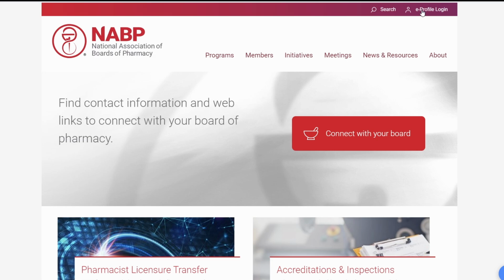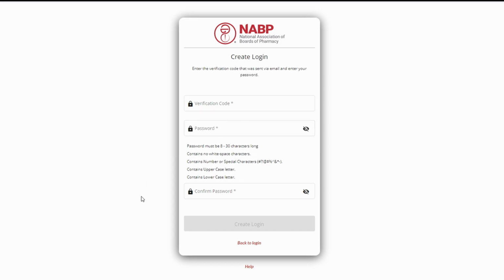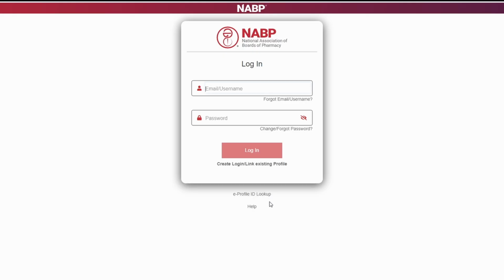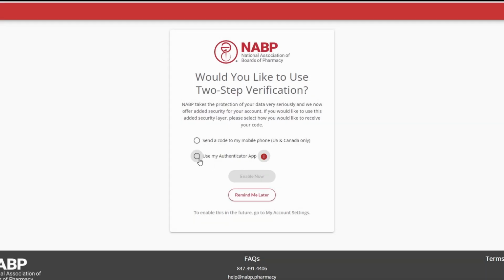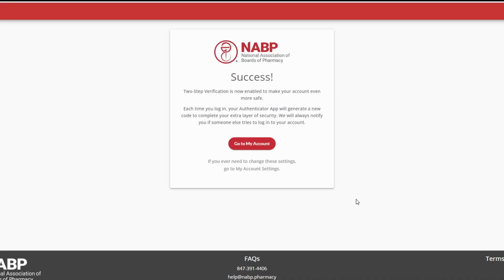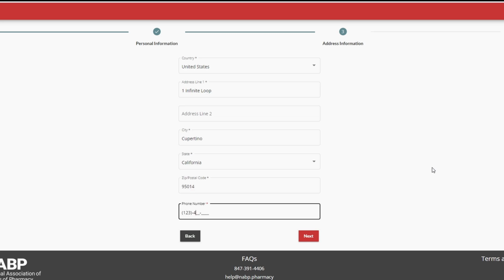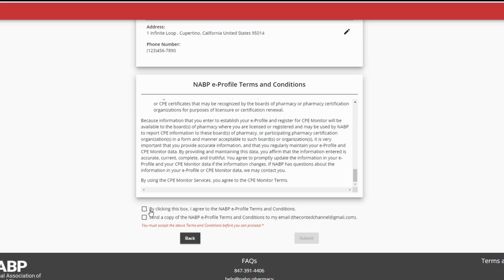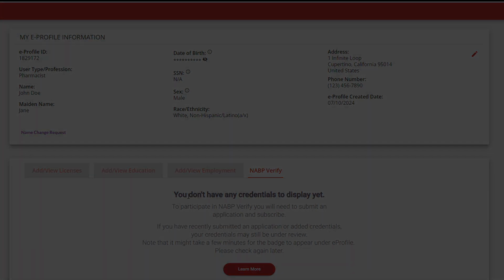How to create an NABP e-Profile ID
nabp.pharmacy